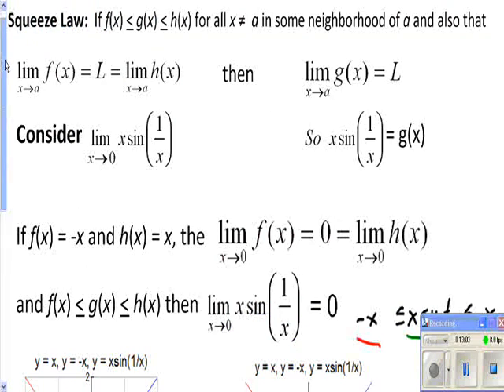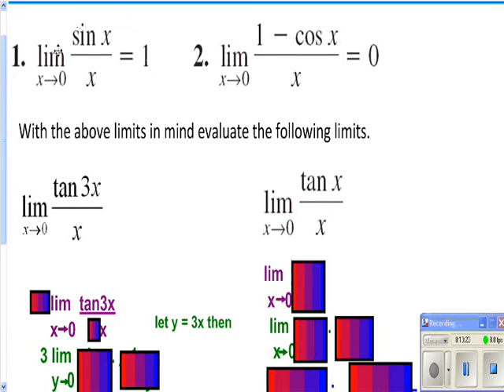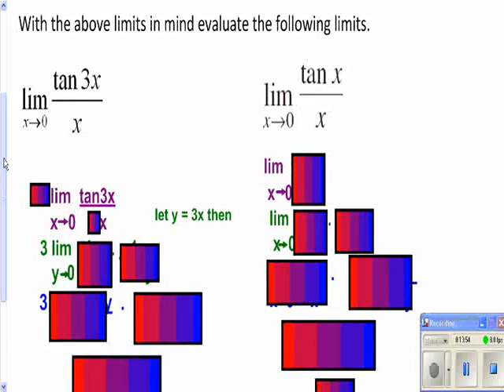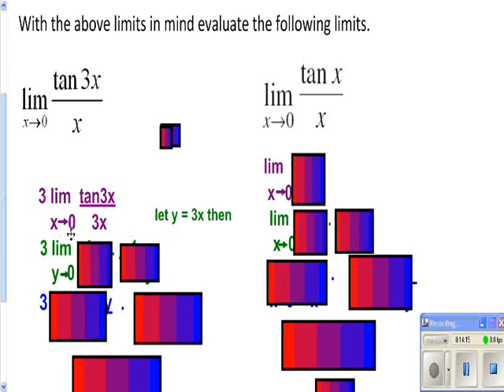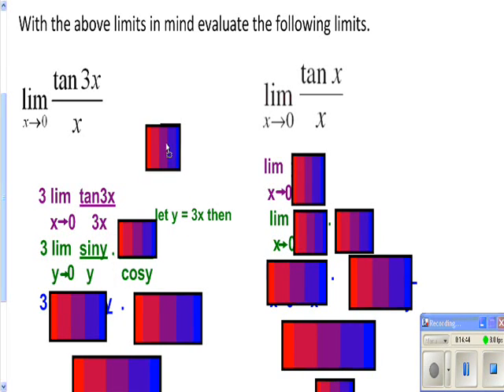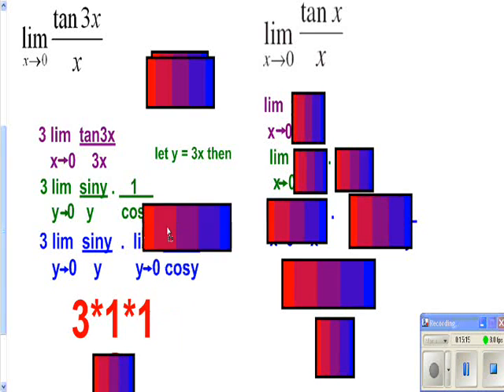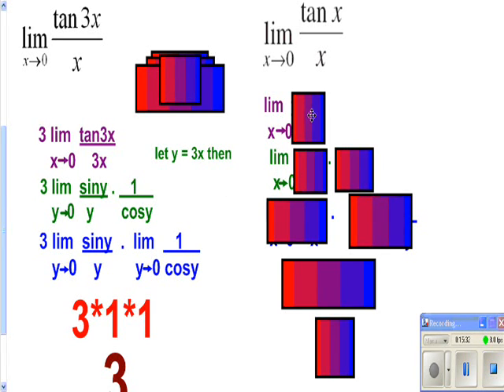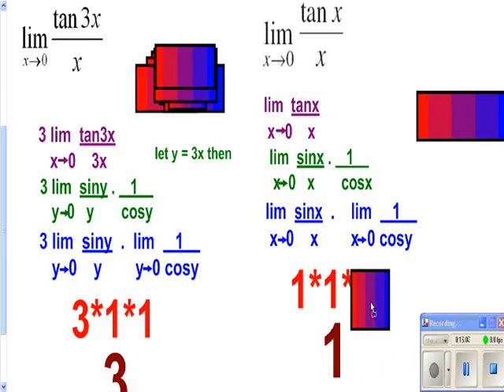Calculus 1 section 1.3 Larson part 2.wmv